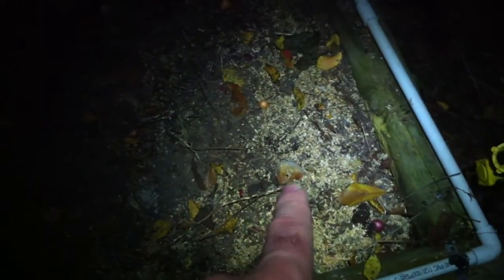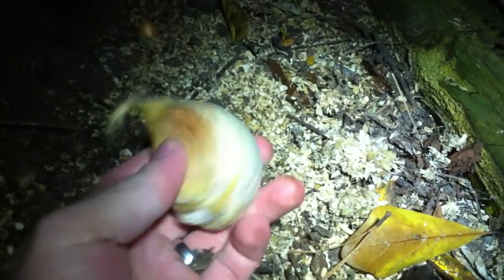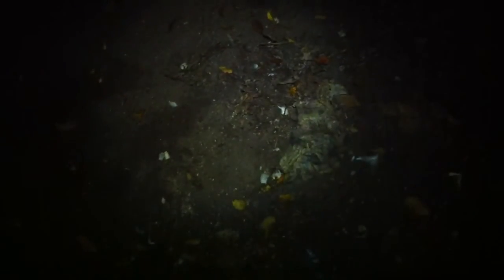Planting Winter Onions/Garlic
I've learned the hard way, that down here, you can't plant onions/garlic (alliums) in the early spring, or at least I can't. By the time the nurseries get sets in, it's too late, and they just don't develop. Now that could be my inexperience early on.

However, I've learned that planting in the late fall/early winter, I've had far better luck. The cooler rainy weather lets the plants really put down good roots and take off when the weather is fair.

There is a varied market of alliums growth preference, from short day, to day neutral, to long day. I don't know off hand what range these breeds are, so we'll just see how they do in the shorter days of winter. I'm confident if I can keep them watered and fed, they'll do just find despite the cooler weather and shorter days.